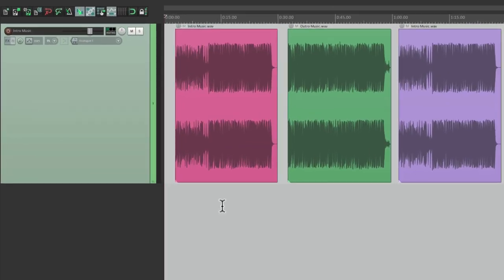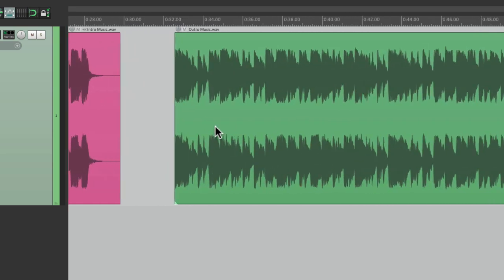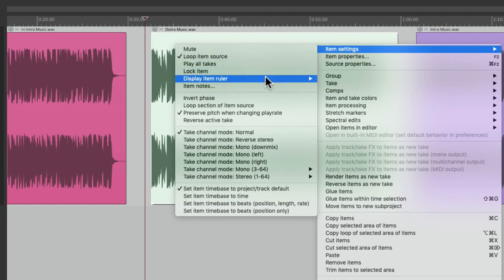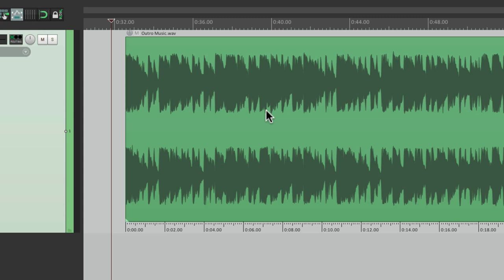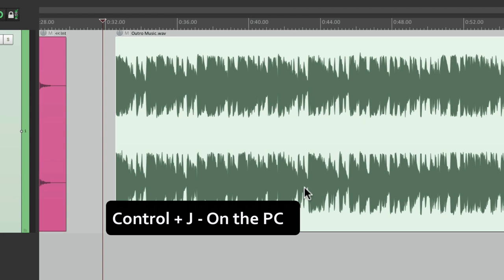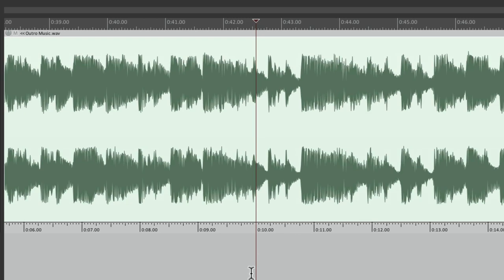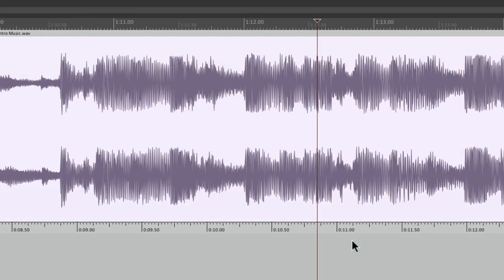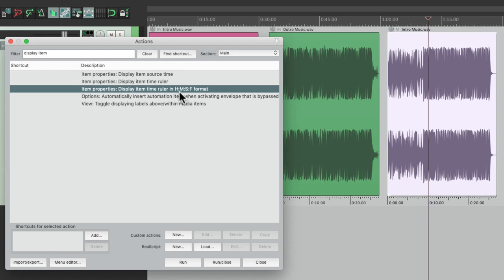Display Item Rulers in REAPER